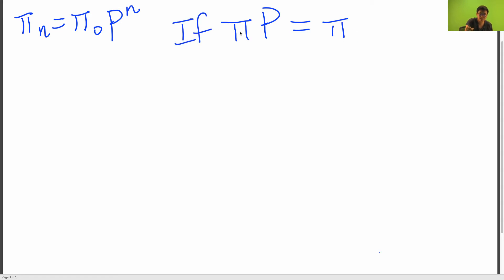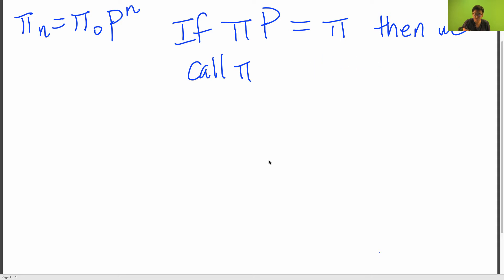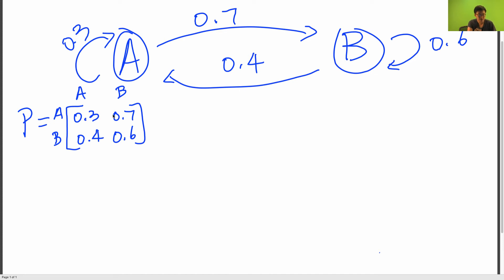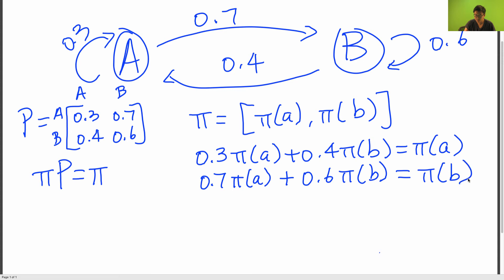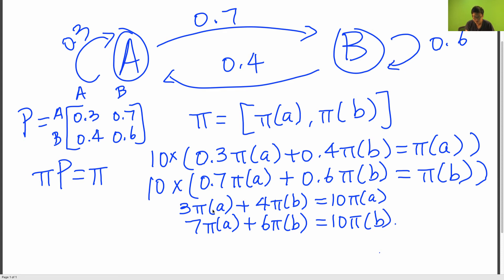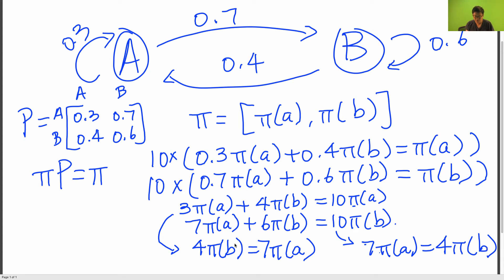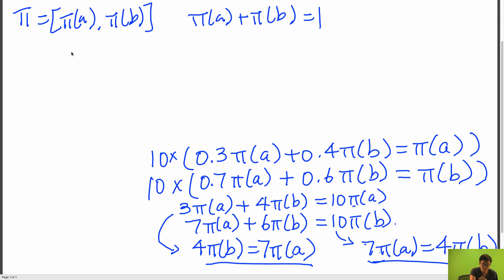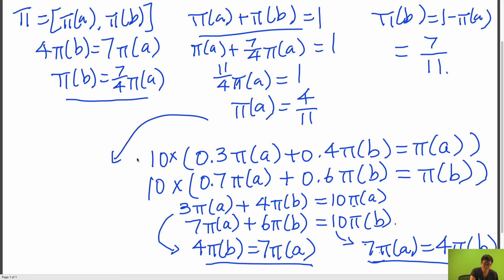[CS 70] Markov Chains – Finding Stationary Distributions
Mentor on camera: Ryan Deng